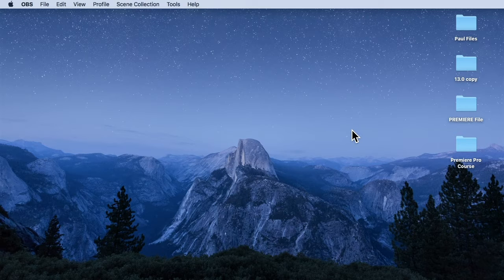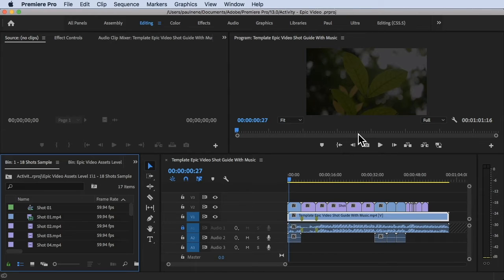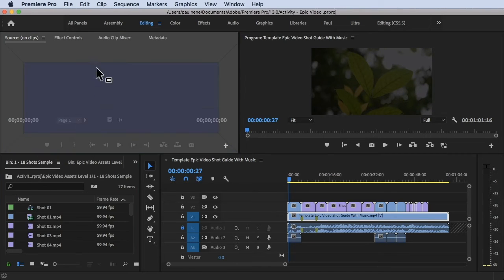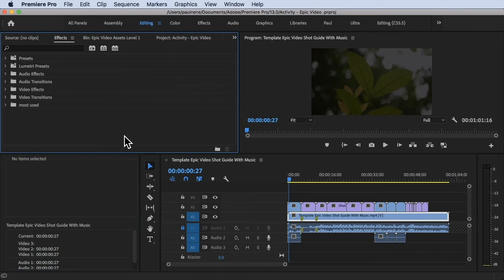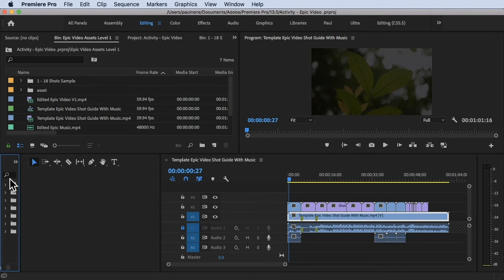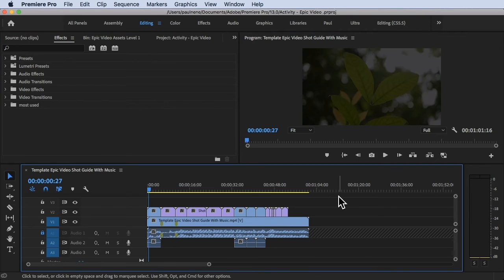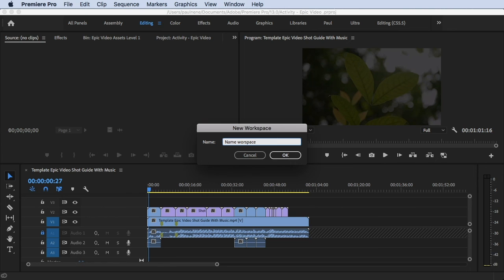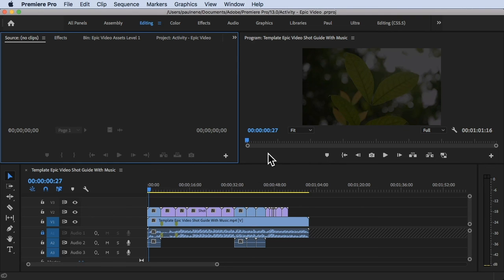Activity Review Create Own Workspace_1.mp4